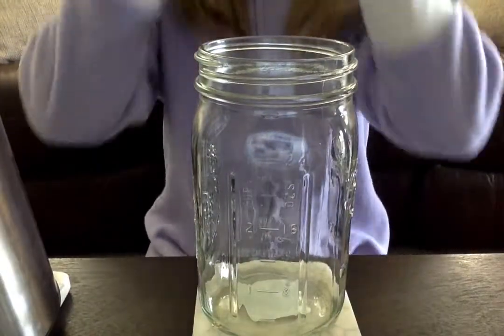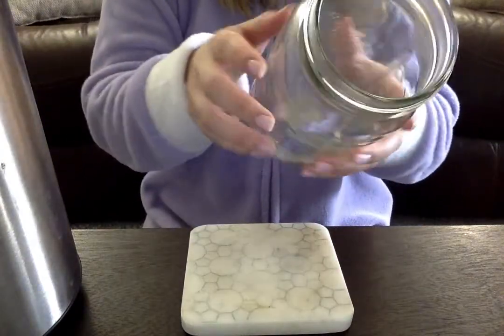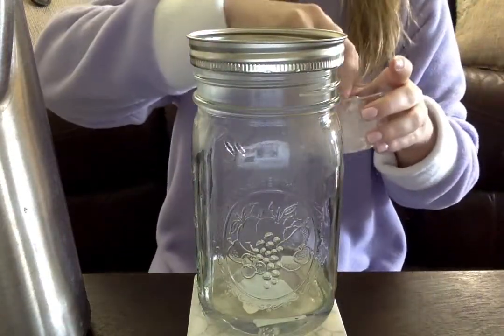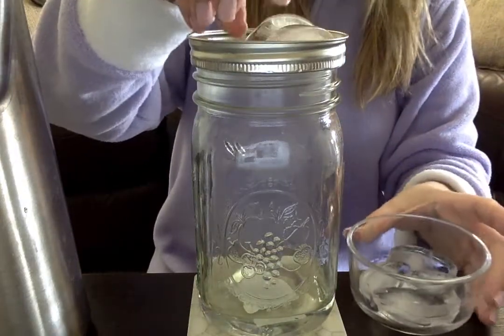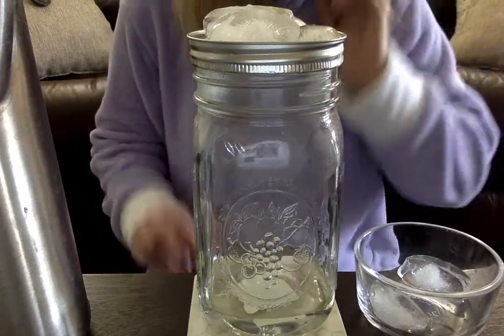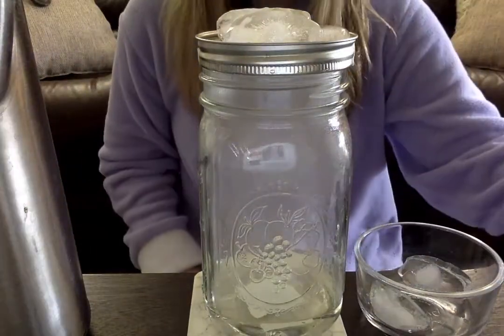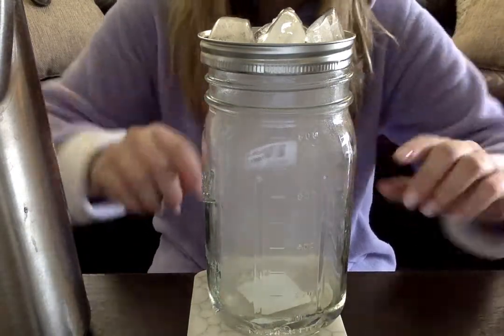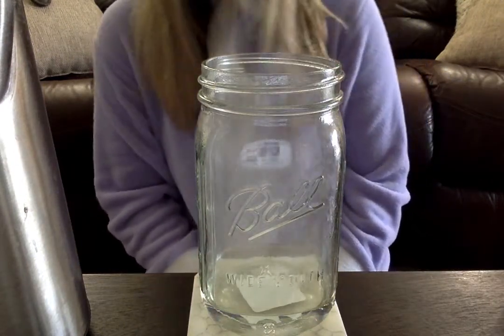FunFriday with Ms. vonBerg: Cloud in a Jar!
Happy Fun Friday! Watch Ms. vonBerg make a cloud in a jar!